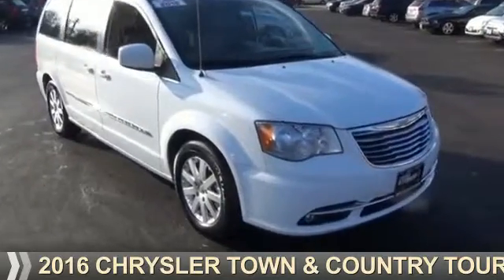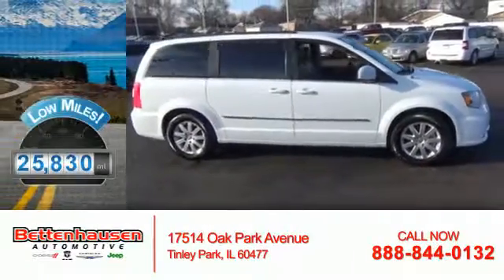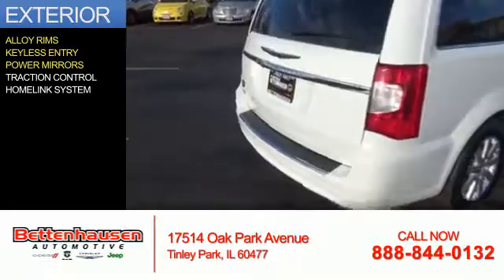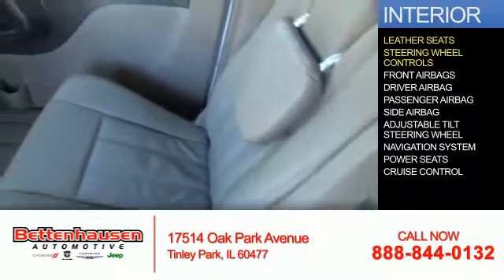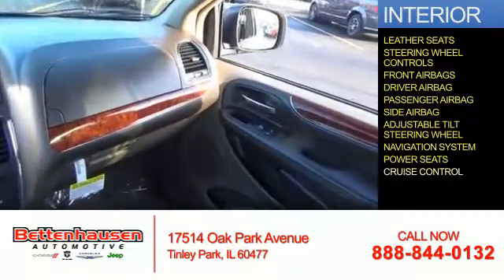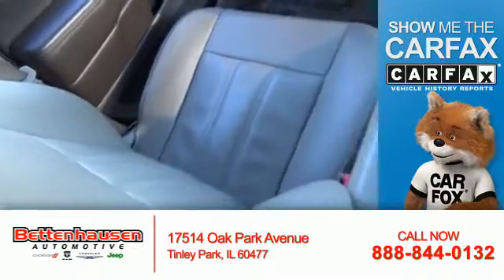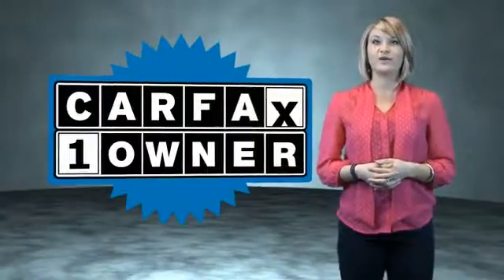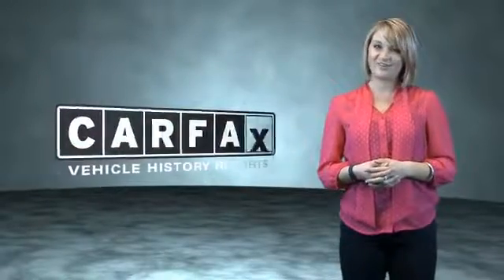2016 Chrysler Town & Country F7707 - Tinley Park IL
Year: 2016
Make: Chrysler
Model: Town & Country
Trim: Touring
Engine: 3.6 liter 6 Cylindercylinder FWD
Transmission: Automatic
Color: White
Mileage: 25830
Address:
17514 Oak Park Avenue
Tinley Park, IL 60477
VIN:2C4RC1BG9GR287045